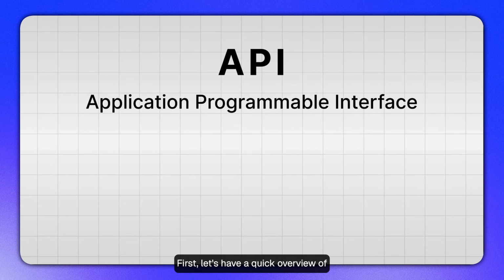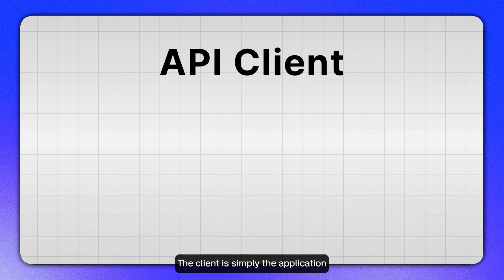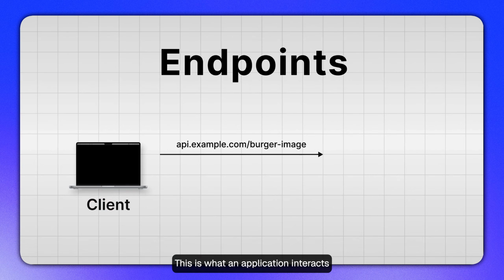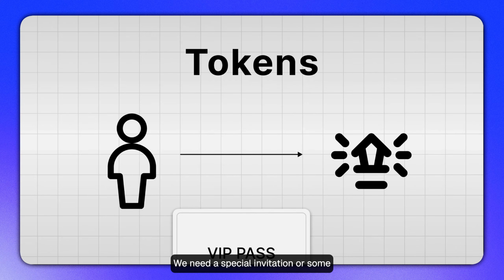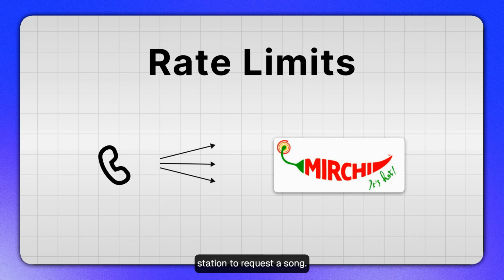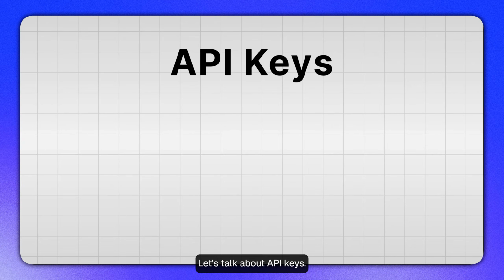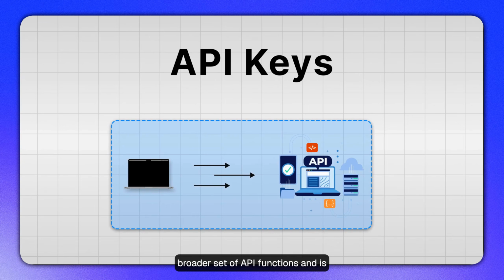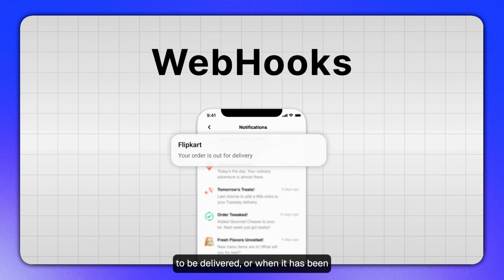API Terminology Explained for Beginners (In 5 Minutes!)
Confused by API jargon? In this video, we break down complex terms like Endpoints, Tokens, and Rate Limits using simple, real-world analogies that anyone can understand.

Whether you are a student, a project manager, or an aspiring developer, understanding how APIs work is essential in 2026. We explain the "Digital Menu" of the web and how applications actually talk to each other.

Timestamps for the video:

0:00 - Introduction
0:16 - What is an API? (The Restaurant Analogy)
0:41 - The API Client: Who is making the request?
0:54 - Endpoints: Where is the data?
01:29 - Tokens & API Keys: Security Explained
02:09 - Rate Limits: Why apps slow down
02:49 - API Keys: Secret Identity
03:29 - Web-hooks: The "Call Me Back" feature
4:07 - Outro